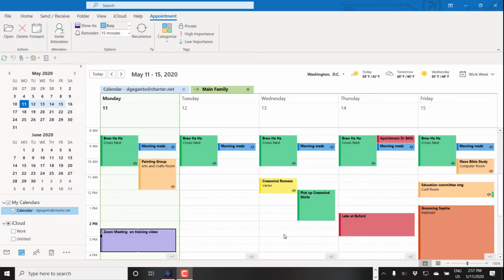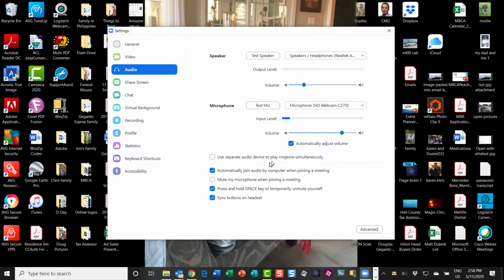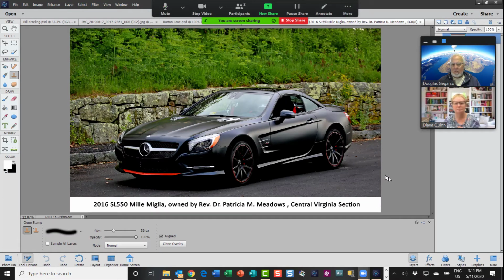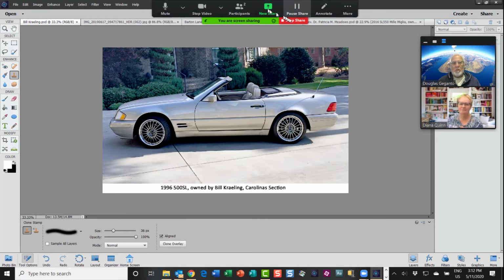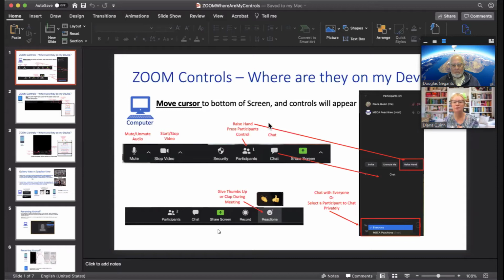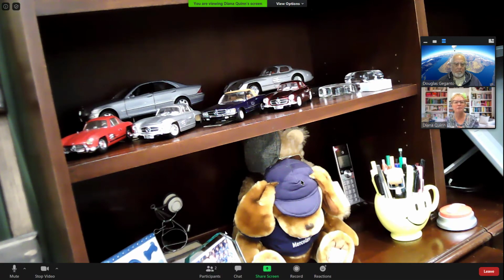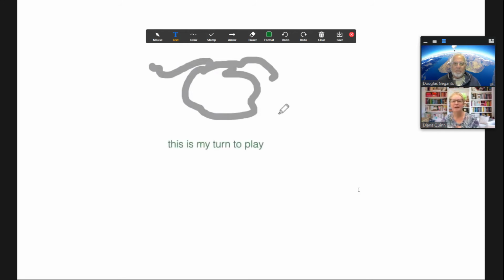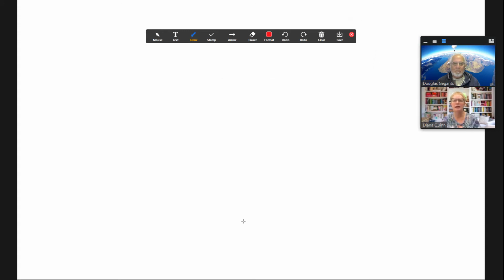Hosting MBCA Virtual Events ZOOM Demo Participant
This is a companion video to the HOSTing video. This video  shows what the Participant see during the ZOOM meeting.
00:00 Joining a Meeting
00:12 Checking Audio Controls
02:38 Becoming a Co-Host
04:40 Audio Control (Mute/UnMute)
05:48 Video Controls
07:00 Recording as a Participant
09:04 Chat Controls
11:34 Virtual Background Selection and Add Your Own
13:09 Screen Sharing
17:45 Polling
18:30 Whiteboard
21:39 Creating Polls Discussion
22:56 Breakout Room Discussion
23;58 Reactions
24:11 Raise Hand
25:17 Removing a Participation (Booting) Discussion
25:50 Renaming
27:49 Ending the Meeting